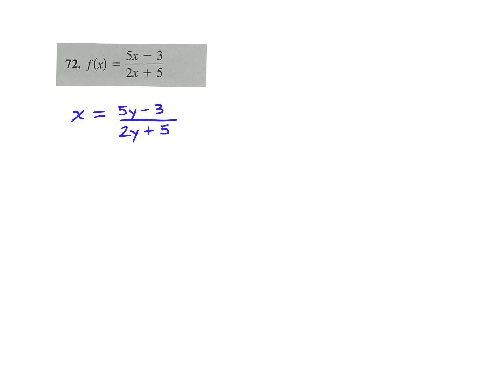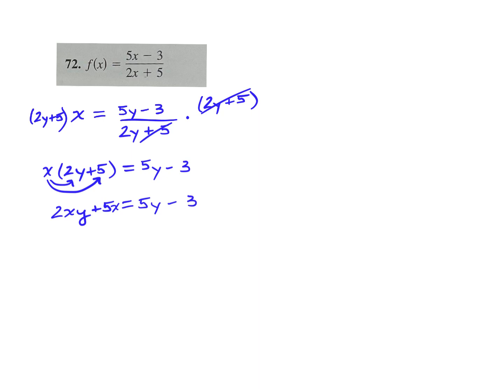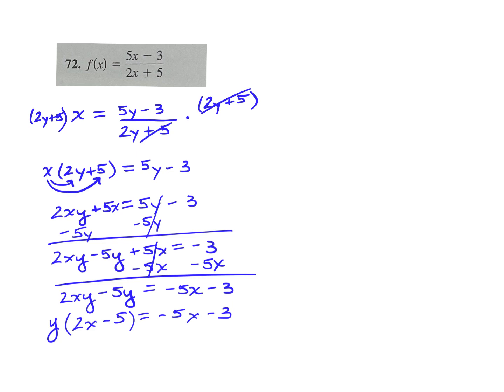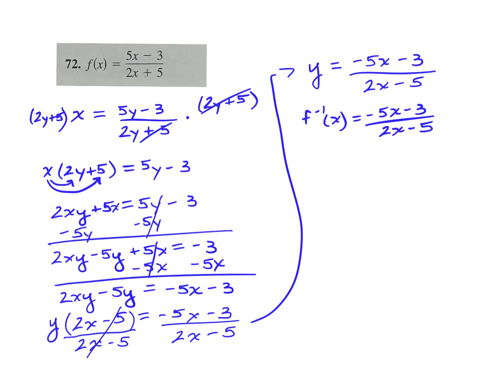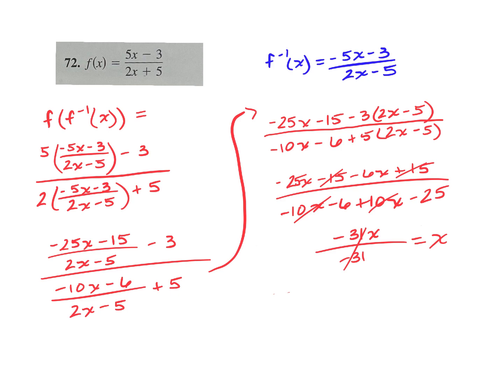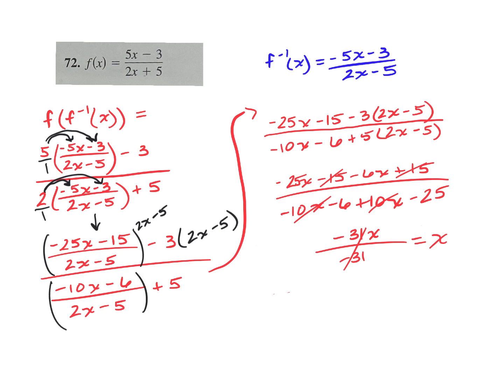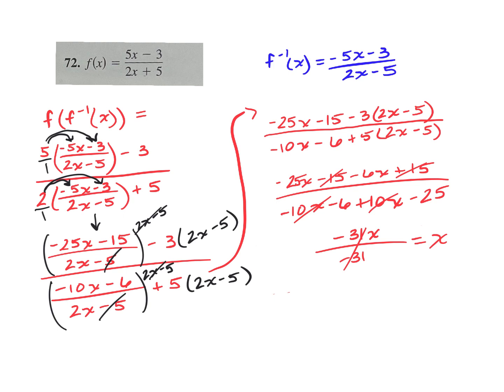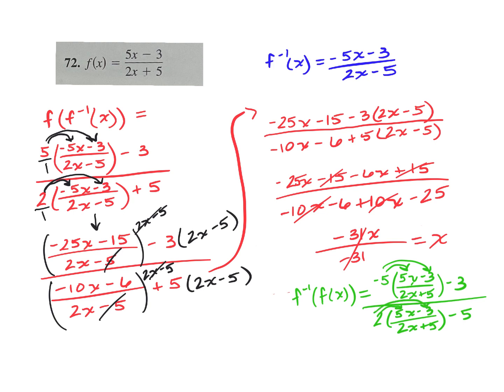Whiteboard 70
00:00 Slide 1
04:37 Slide 2